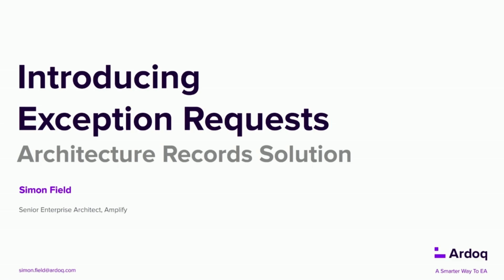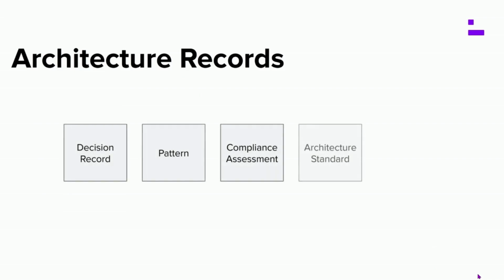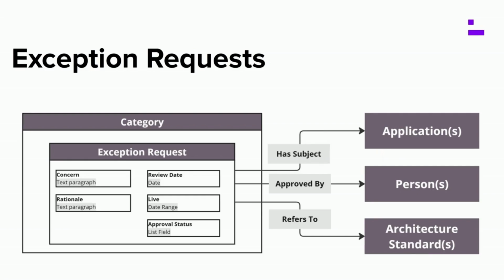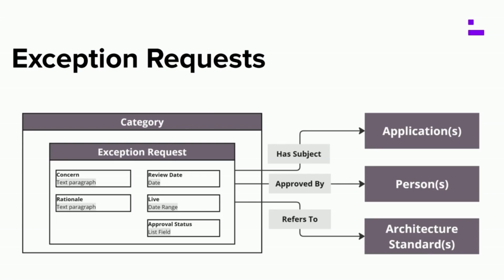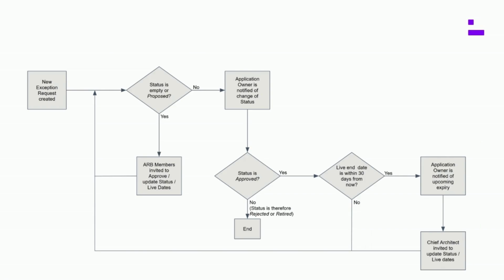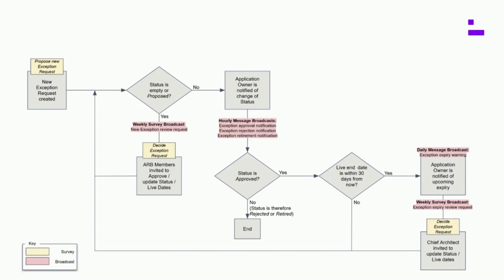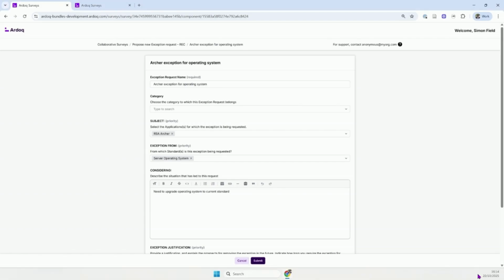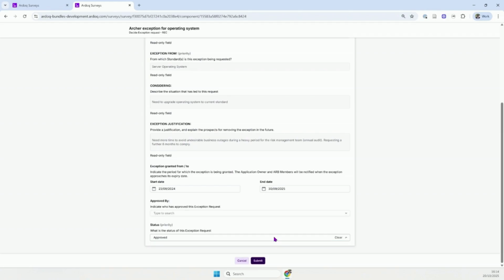Exception Requests: Managing Safe, Transparent Deviations from Architecture Standards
Exception Requests in Ardoq document approved deviations from Architecture Standards, ensuring that non-compliance is transparent, justified, and traceable.
This video explains how Exception Requests work, when they should be used, and how they help organizations manage risk while staying adaptable.

You’ll learn:
✔ What an Exception Request captures
✔ How deviations are approved, renewed, or retired
✔ How exceptions support transparent risk management
✔ How they connect to Standards, Decisions, and Compliance Assessments

Perfect for Enterprise Architects, governance boards, engineering teams, and compliance stakeholders navigating complex technology landscapes.